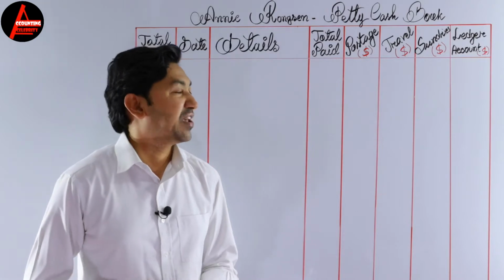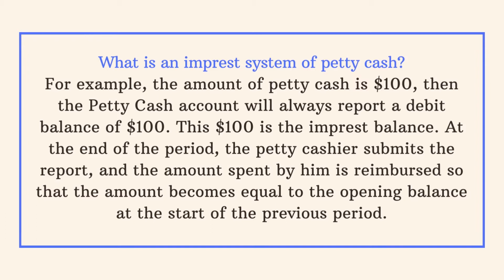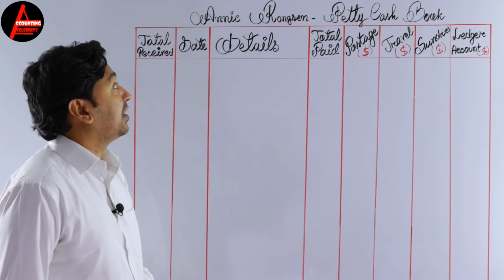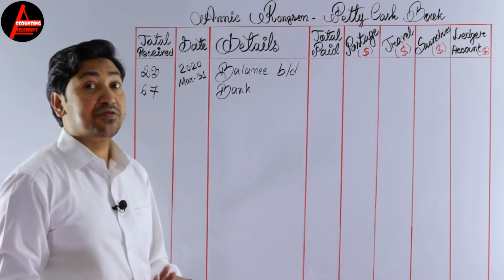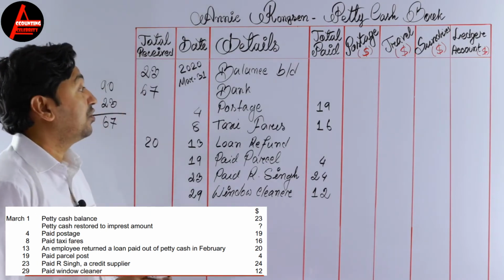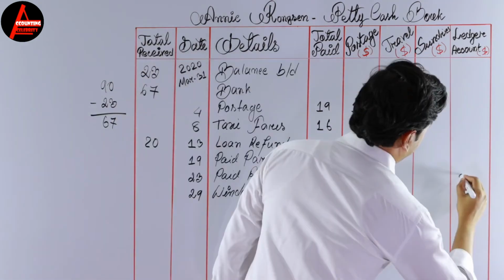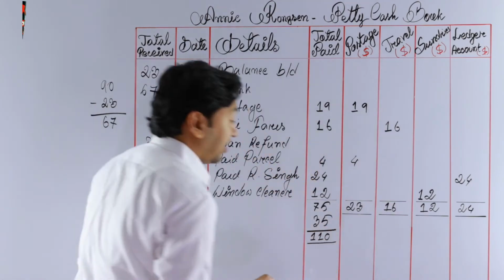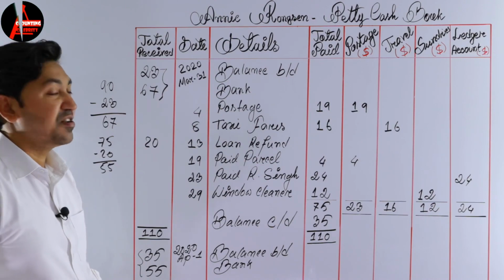How to Prepare PETTY CASH BOOK? BASIC CONCEPT of Petty Cash Book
Today's lesson is how to prepare a petty cash book and the basic concept of a petty cash book. Petty Cash book is a very simple topic that frequently comes on the exam. Here I explain how to prepare the Petty Cash Book. I also discuss how Petty Cash Book is maintained under Imprest System. This video shows a solved example on petty cash book which will help you to understand the process of recording entries in the petty cash book.

An imprest system of petty cash means that the general ledger account Petty Cash will remain dormant at a constant amount. Under the Imprest System, the petty cashier amount is fixed for a given period, which is usually a week or a month. For this given period, the petty cashier has to run the petty cash account under the given budget.

SOCIAL:
TIMESTAMPS--
00:00 Intro
00:59 what is petty cash book?
01:39 What is an imprest system of petty cash?
02:38 Question description
04:34 recording entries
11:02 balancing